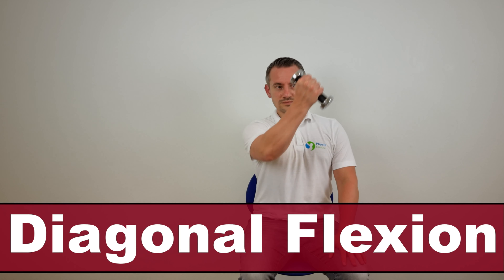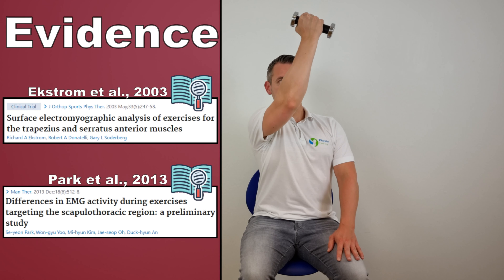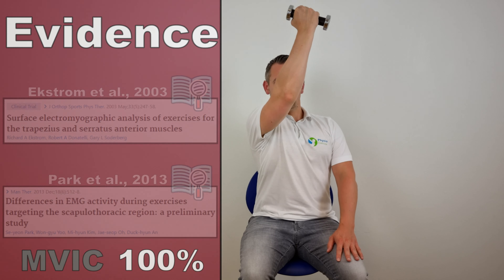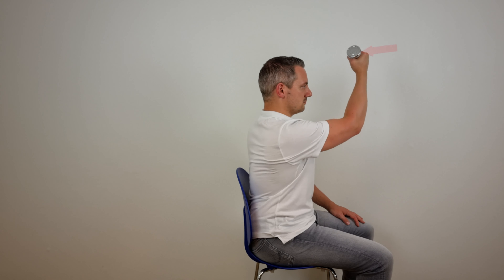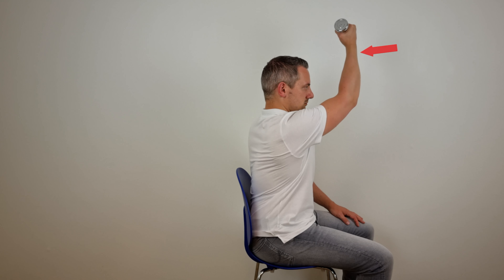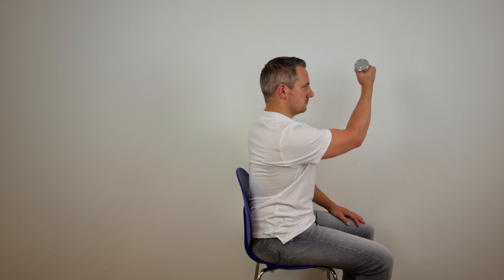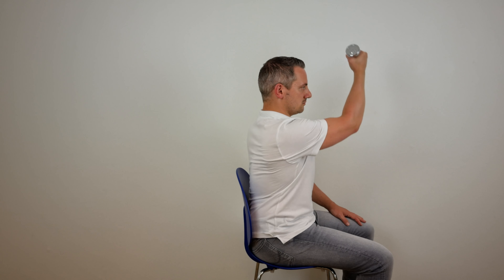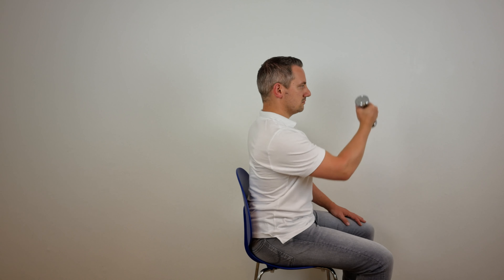Diagonal Flexion - Serratus Anterior Strengthening Exercise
The Diagonal Flexion exercise works out the serratus anterior muscle and is a great rehab exercise for fixing scapular winging and shoulder impingement syndromes. The Diagonal Flexion exercise was described by Ekstrom et al. in the year 2003 and by Park et al. in the year 2013.
This exercise creates a great amount activation in the serratus anterior which is needed for strengthening the serratus anterior muscle.